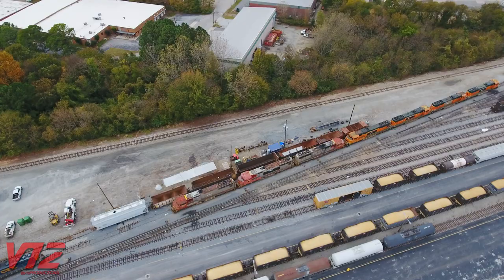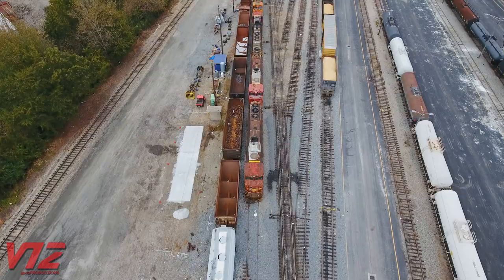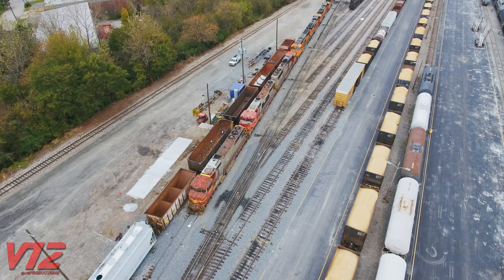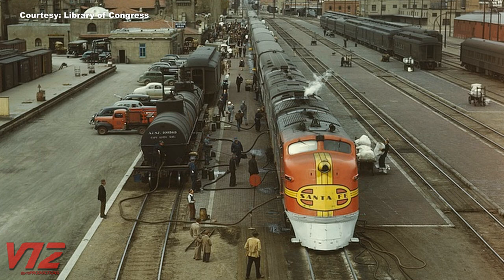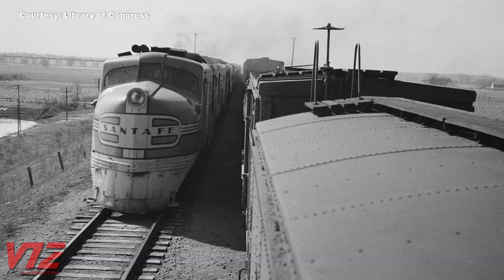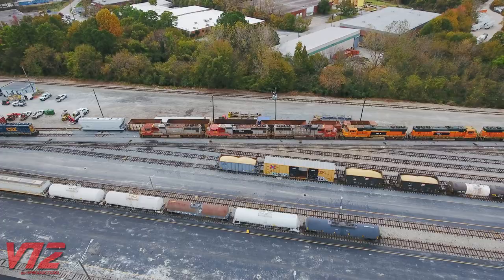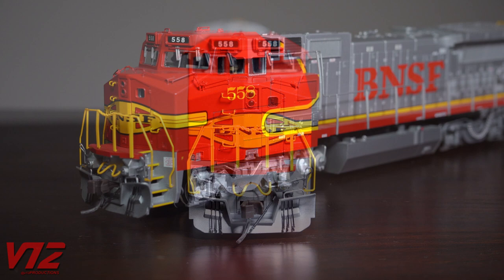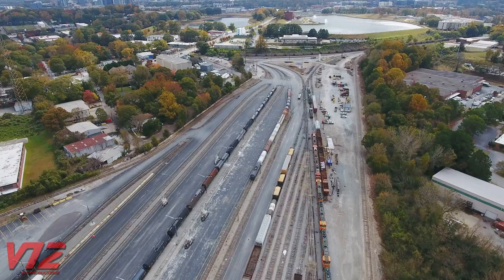Warbonnets in the Deep South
This may be the most iconic paint scheme in railroad history, but it's becoming harder and harder to find locomotives that are still wearing it.
I found three near Atlanta, Georgia.